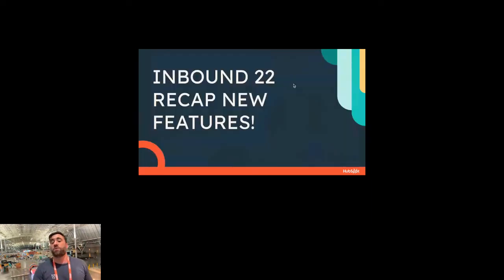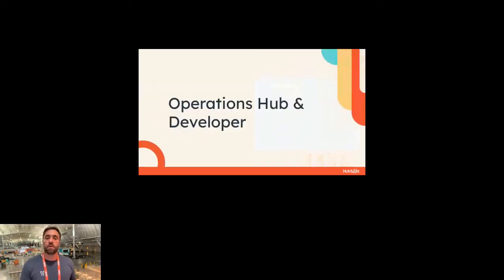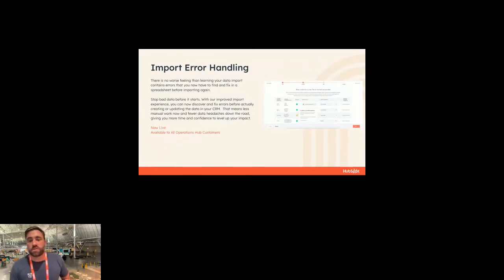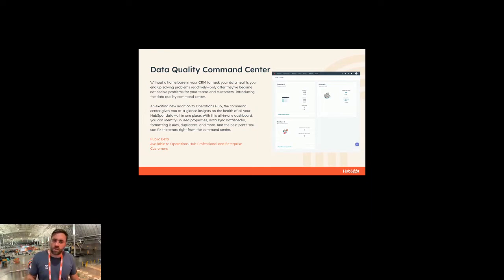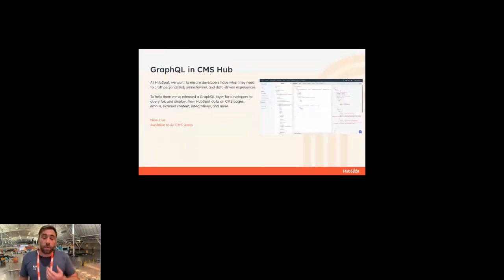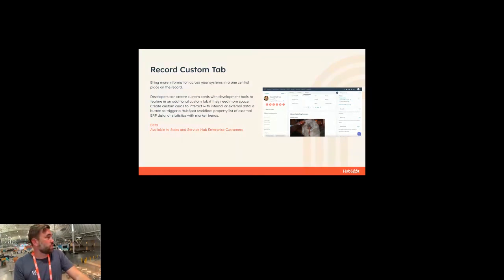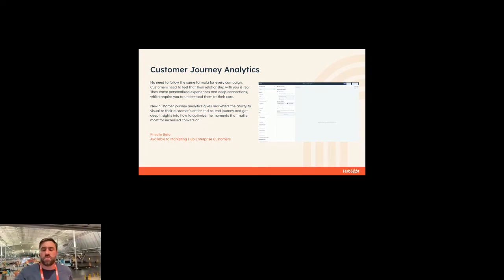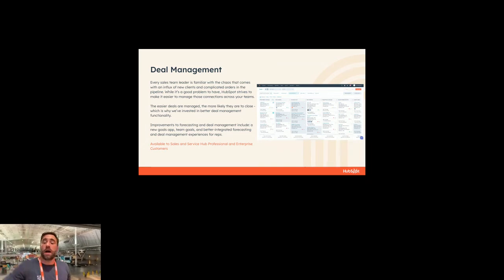INBOUND 2022 Latest Features & Announcements | HubSpot User Group Event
INBOUND comes once a year and without fail, it delivers the latest and greatest innovative features, tips and tools to set you and your business up for success. With over 121,000 customers worldwide, that number is a testament to the internal process HubSpot has transformed, and the customers it has helped nurture. Last INBOUND showcased exciting new features such as Service Hub Customer Portal, HubSpot payments, some pretty life-changing advice from Oprah, custom feedback surveys and so much more.

INBOUND 2022 features guest speakers like former President Barack Obama, actor and philanthropist Viola Davis, as well as speakers from Dropbox, HubSpot, Twitter and Google. Ensuring you get all the essential highlights from this year's INBOUND, this HUG walks you through the latest announcements and how you could leverage them for future success. This exclusive HUG will give you the scoop before you hear it anywhere else.